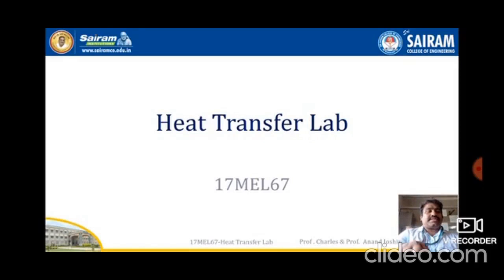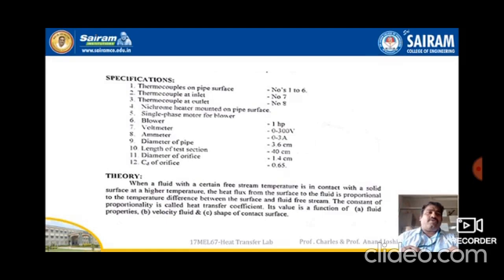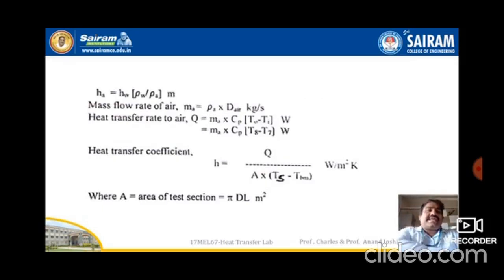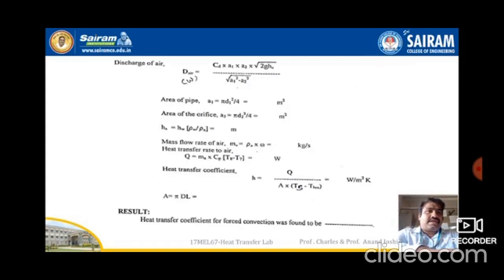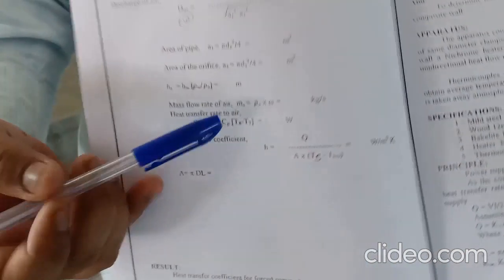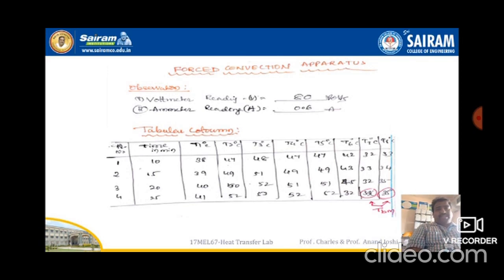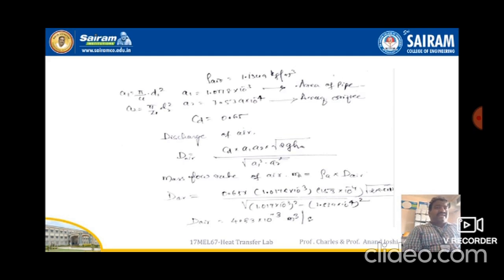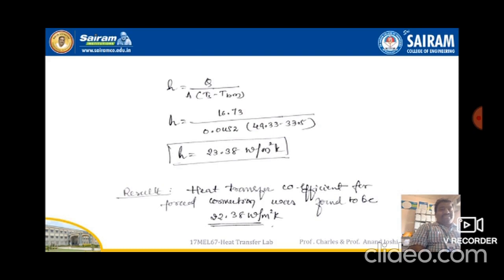Lab video_18MEL67_Exp no 3_Forced Convection_Anand Joshi/Charles/A.Muthuvel